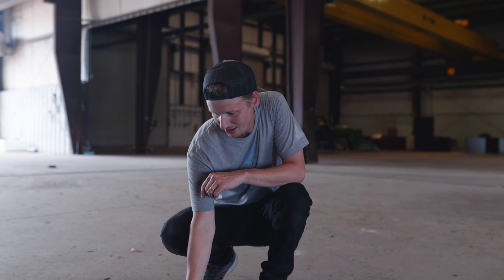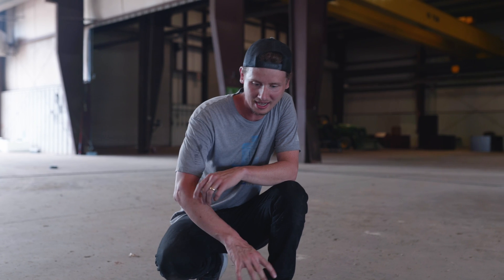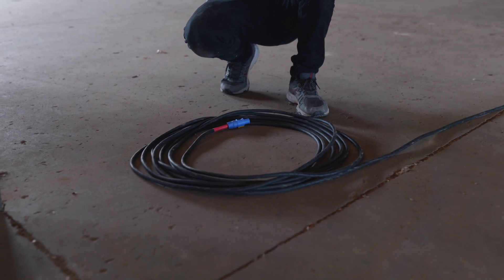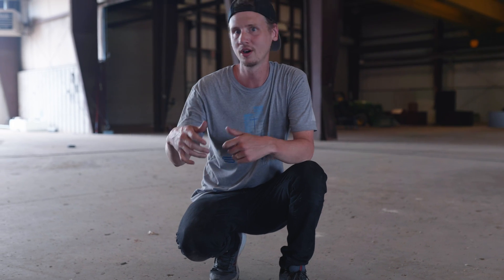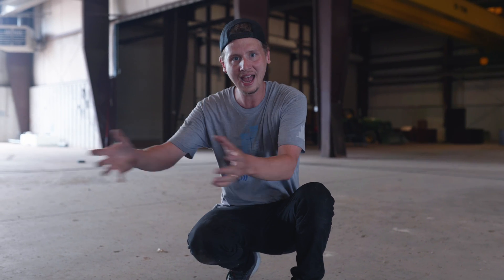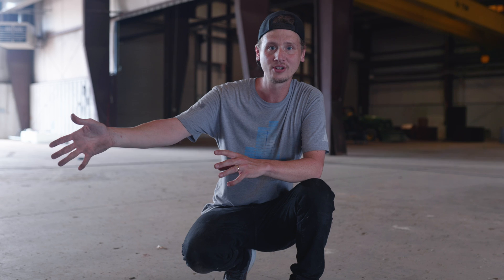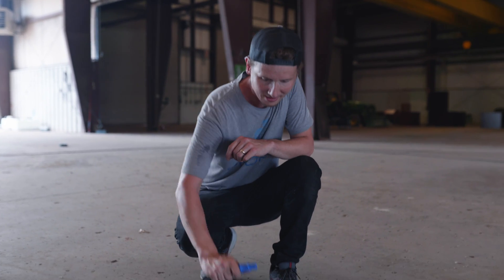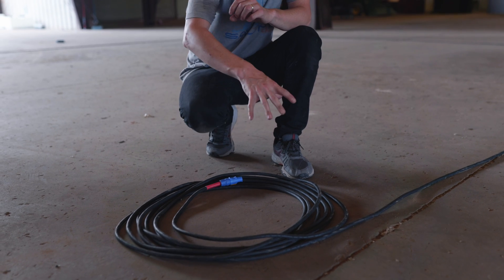The best way to clean up your cable runs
In this weeks Tech Tip, Stuart shares a primary way to make your cable runs more efficient.